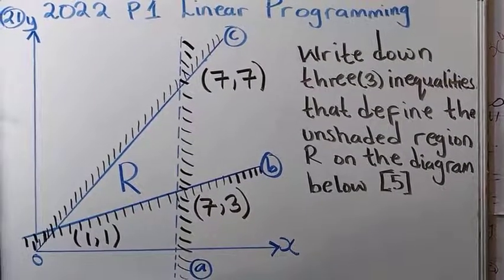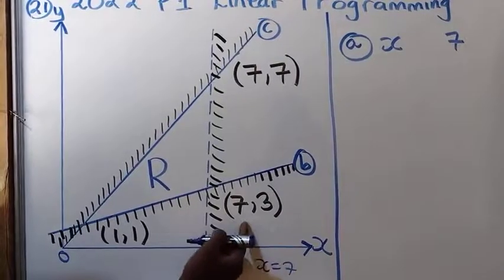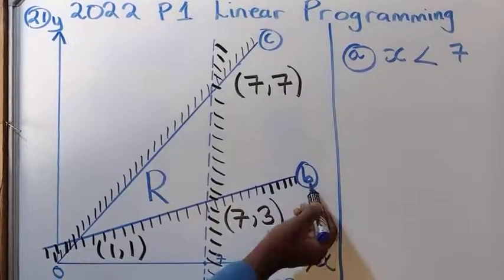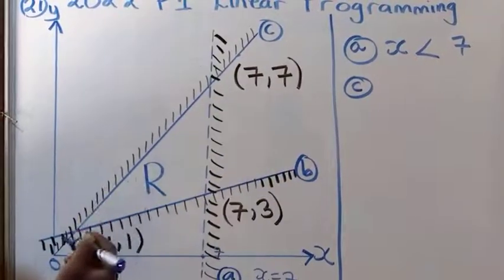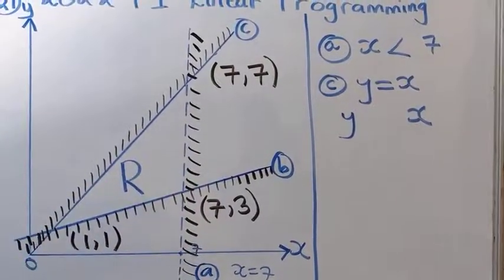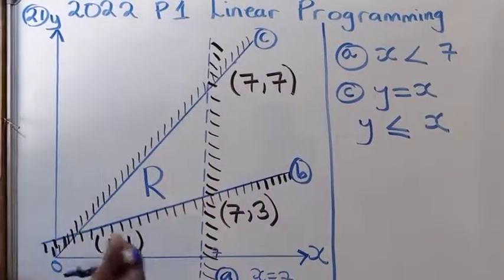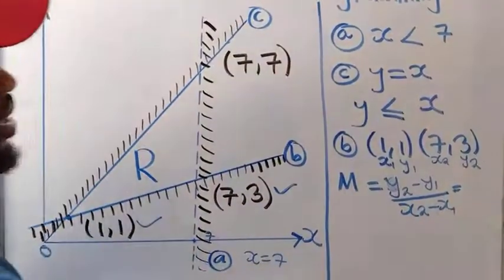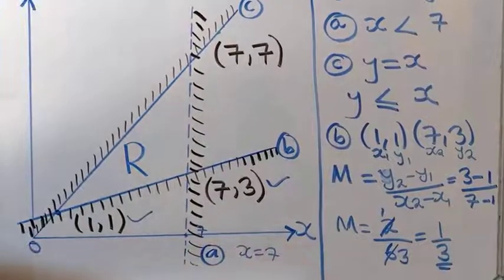Paper 1 Linear Programming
2022 P1 Q21 Linear programming fully answered